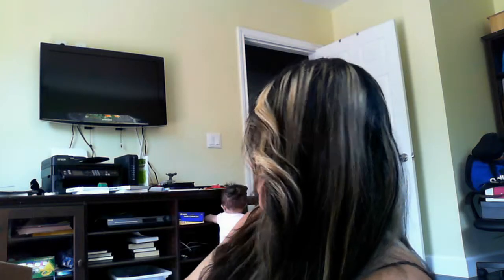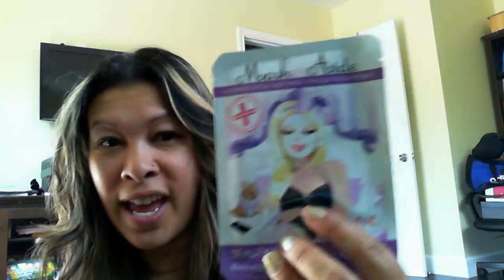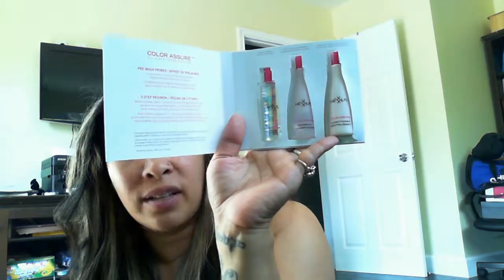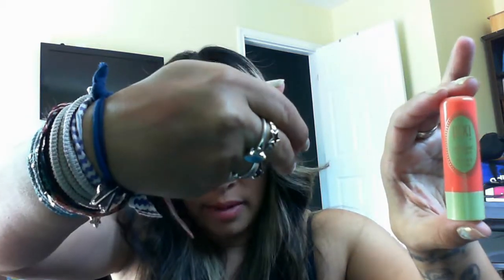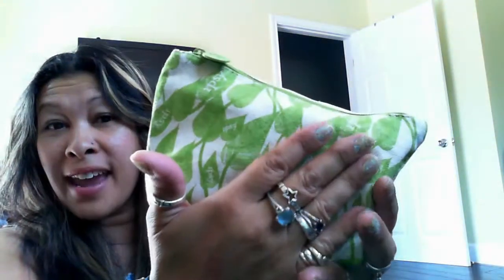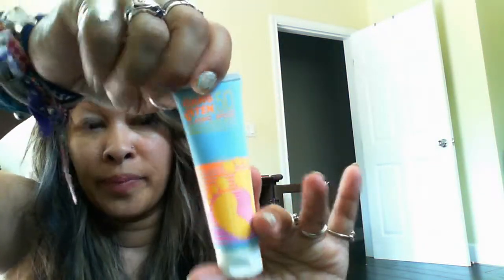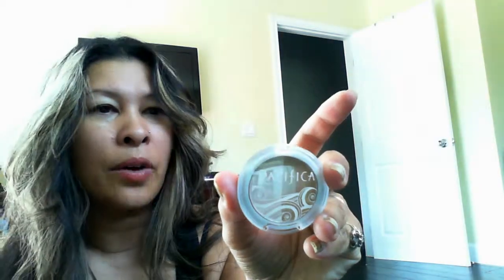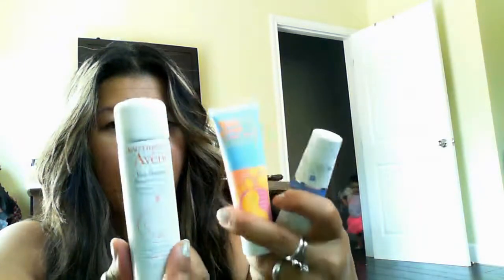May 2014 Birchbox vs Ipsy vs Beauty Box 5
sorry its been a hectic month! im so behind in uploading videos. If you have any questions please leave them in the comments.
Shine On!